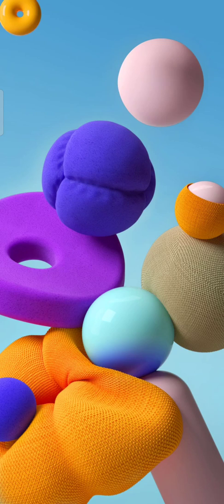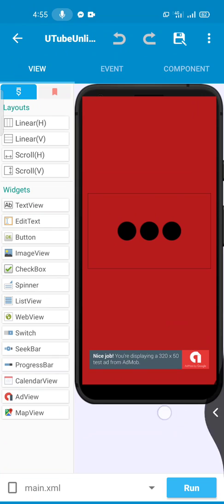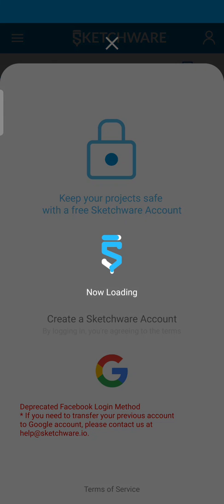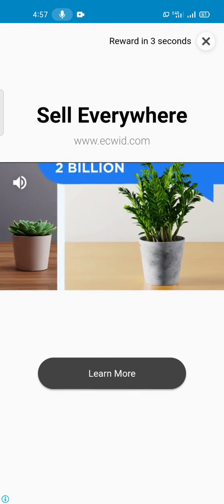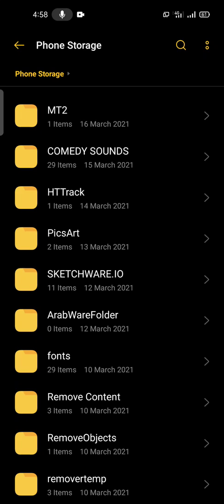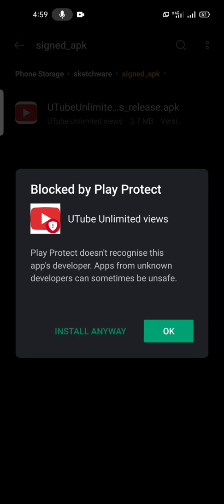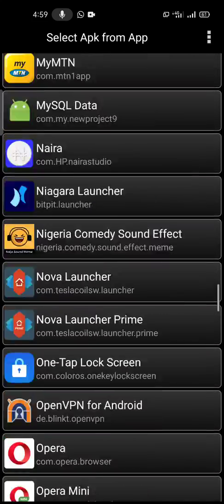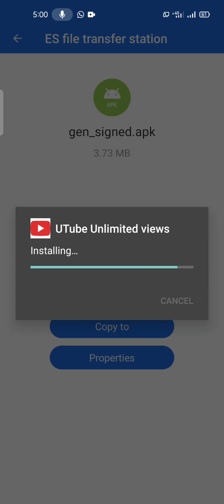Show REAL Ads in your Sketchware projects - The easiest way.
This video will show you how to show real AdMob Ads in your Sketchware apps.